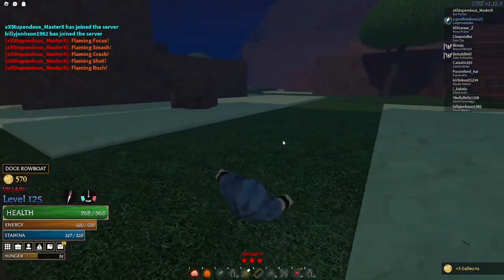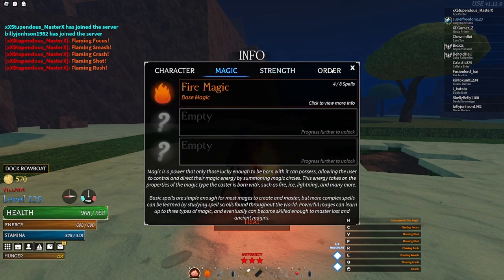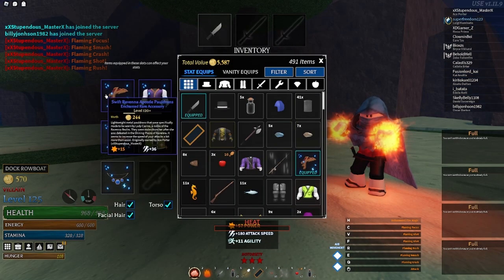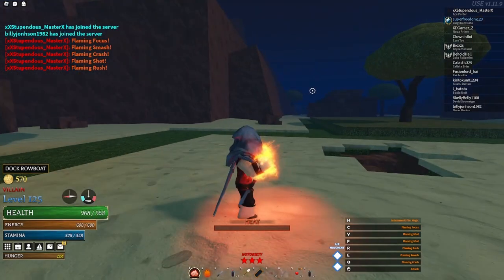How to become Fire Fist Ace in Arcane Adventures | Insanely fast | Arcane Odyssey